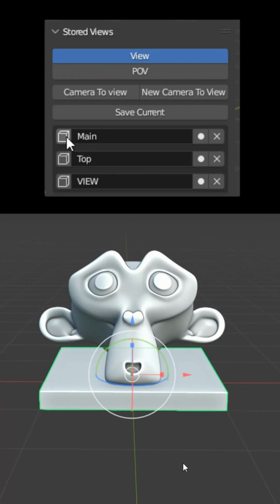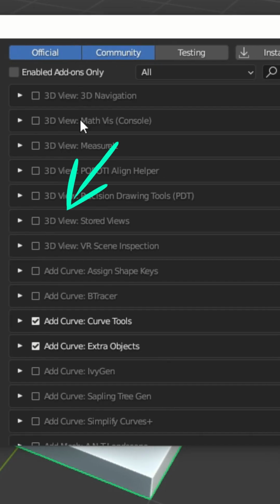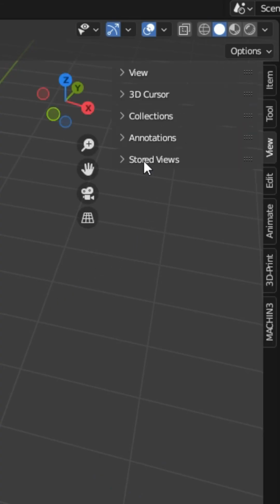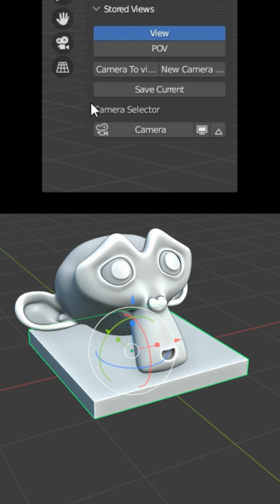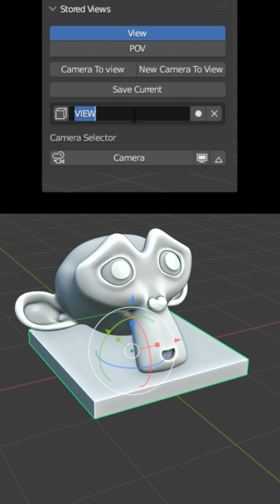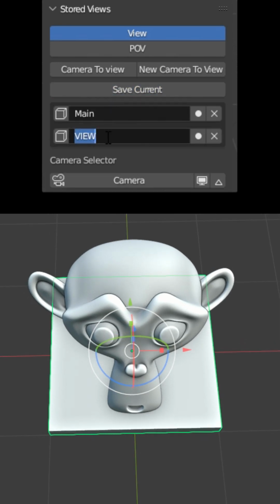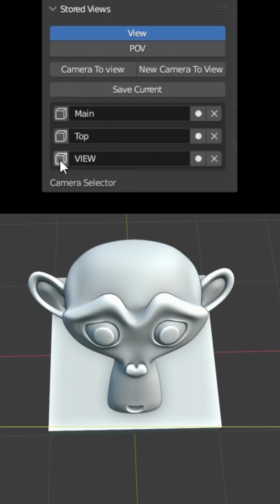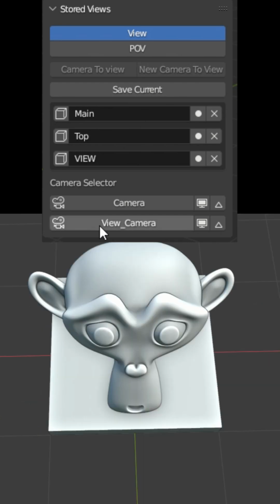Stored Views Addon!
Quick overview of the 'Stored Views' addon (builtin) in Blender. It saves different viewport positions easily and creates cameras from views as well.